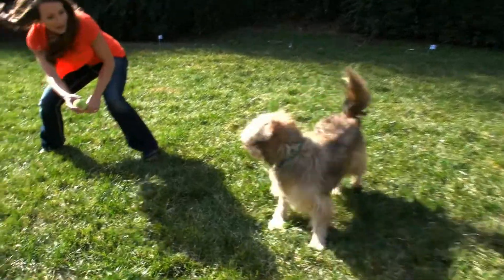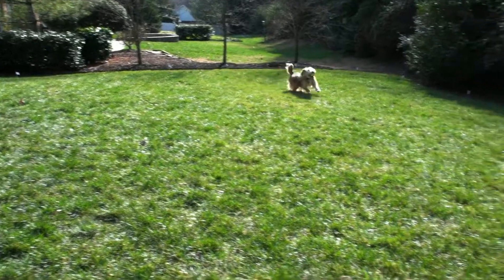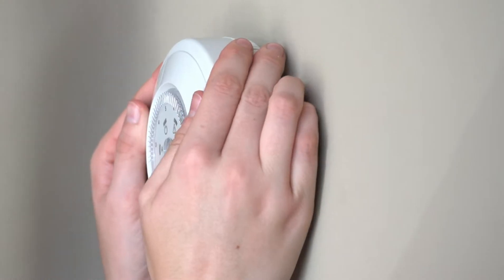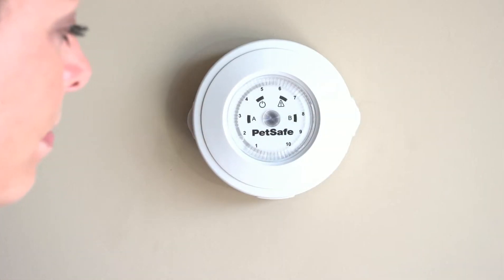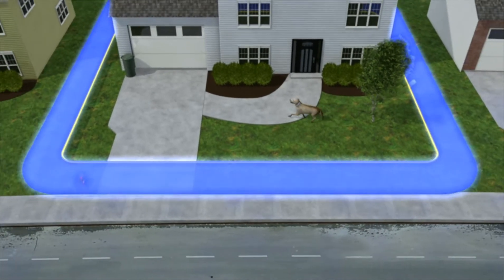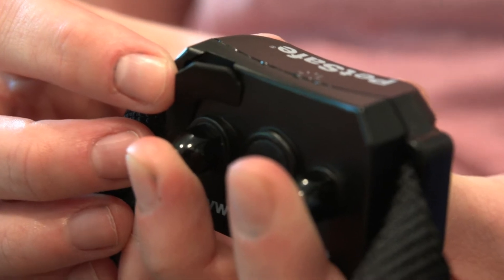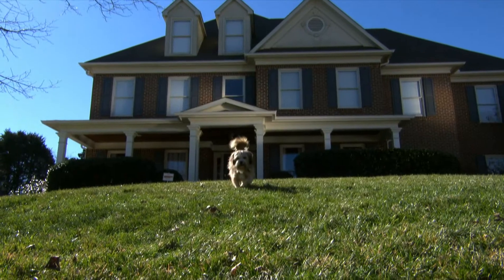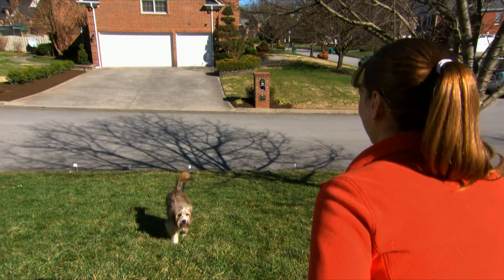PetSafe YardMax Rechargeable, Waterproof Receiver Collar for Dogs and Cats | Blain's Farm & Fleet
Let all of your pets enjoy more outdoor freedom! Add an unlimited number of pets to your YardMax in-ground system with this PetSafe YardMax Rechargeable In-Ground Fence™ Collar.

Buy It Online: FarmandFleet.com